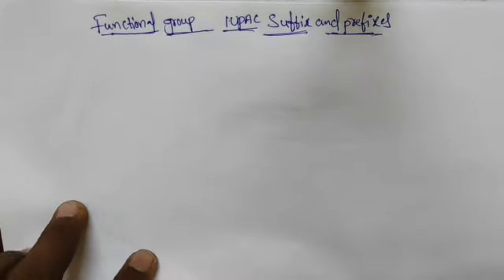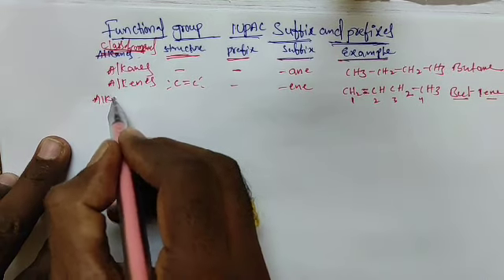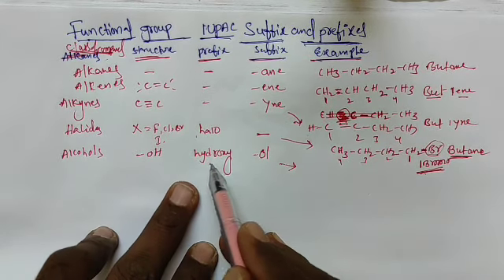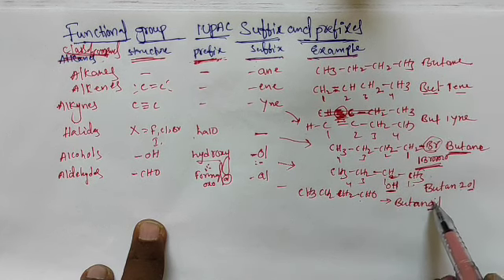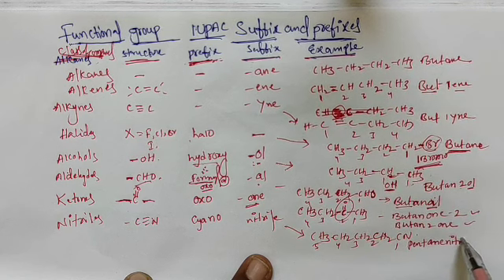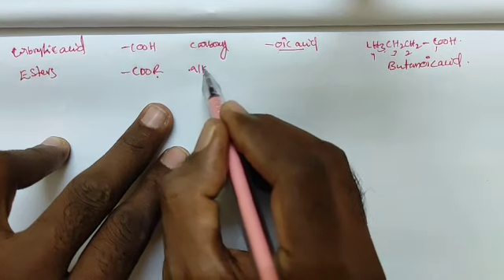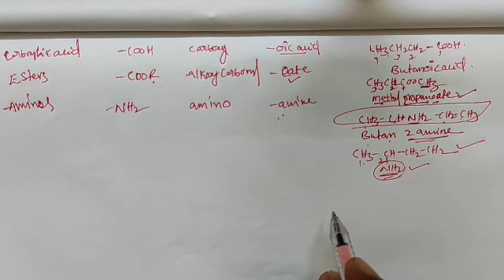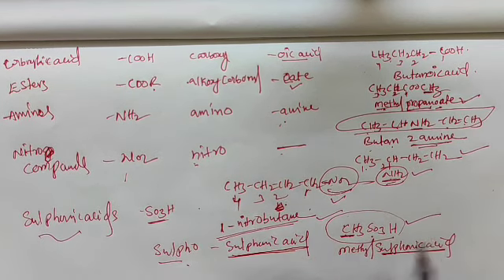nomenclature of organic compoundssuffix and prefixes@Chemistkanna369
nomenclatureoforganiccompoundssuffixandprefixes nomenclatureoforganiccompoundssuffixandprefixlistsaffix and prefixes names in organic compounds